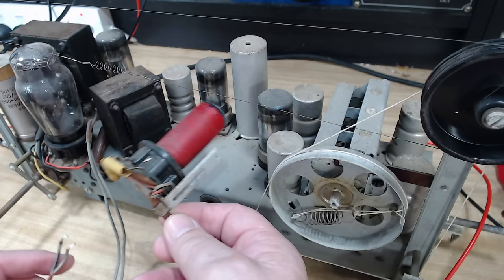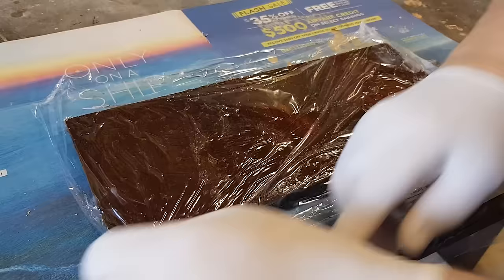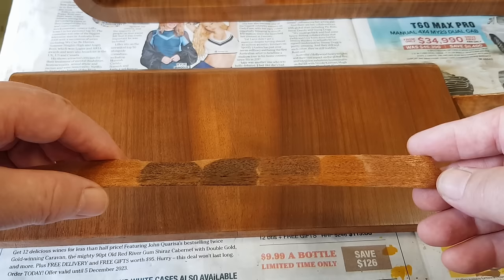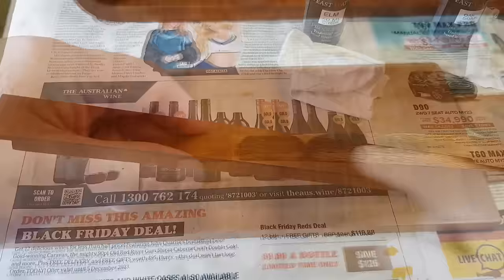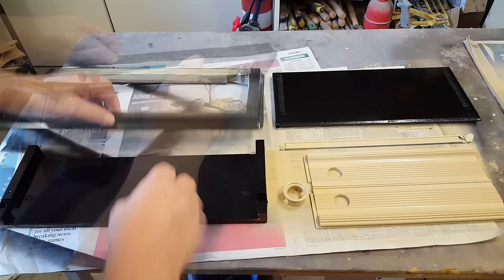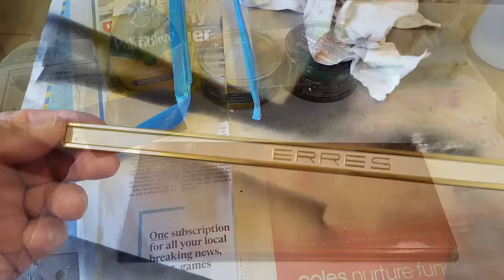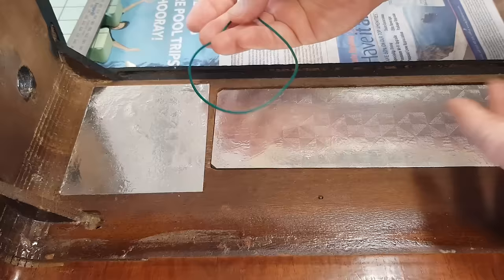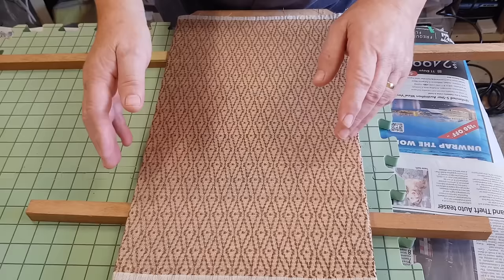Erres KY487 Dutch Radio from 1948 Rare Find in Oz - Part 2 - Final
Erres radio? I had never heard of them. This one was brought to Australia by a Dutch migrant. It is complete but in rather poor condition. The cabinet finish is the worst I've seen, it will have to be stripped back. Once complete it turned out to be one of the best finishes I have done. Please follow along as I bring the beauty back to this old girl. This may be the only example of this model radio in Australia.

Use the link below to sign up and I get a free month:

Check out Carl's Capacitors eBay store for many radio parts and spares and the home of the all black capacitor. Once you've tried black, you can't go back